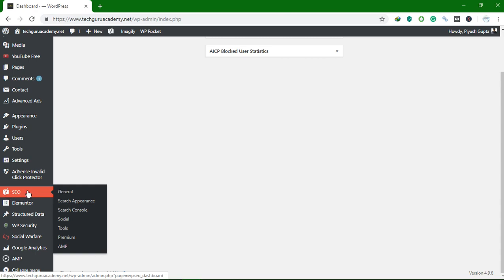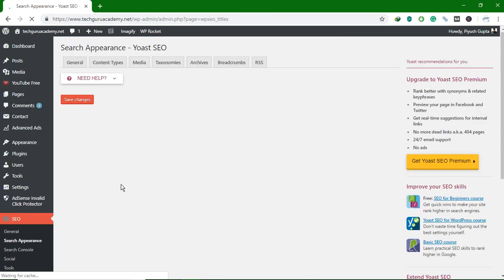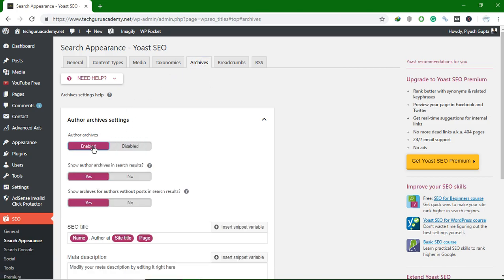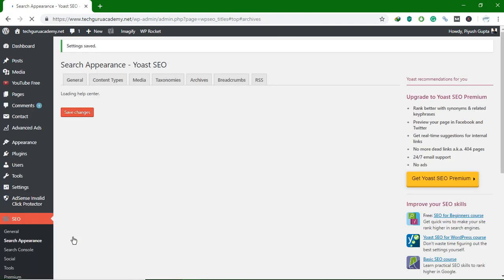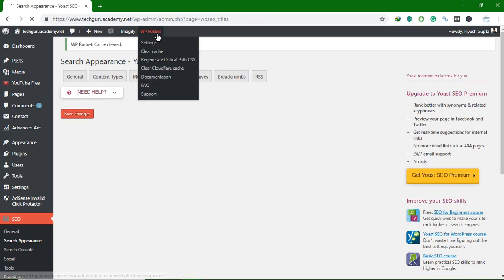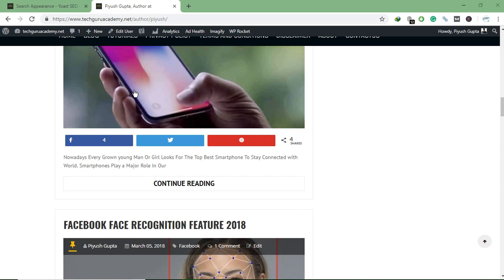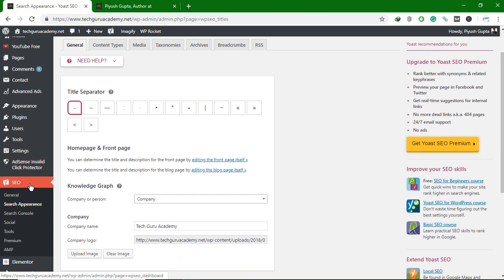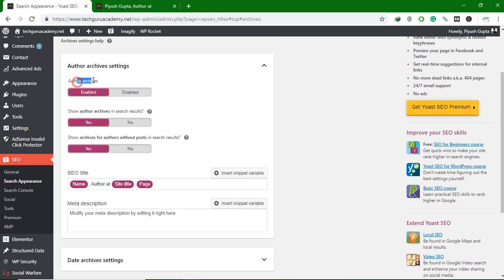How to Fix Author Page/ Author Name Redirects to Homepage (2019) | Wordpress Website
How to Fix Author Page OR Author Name Redirects to Homepage Wordpress Website Tutorial Step by Step.

This Video Solves Following Queries:

1. Author page Redirects to Homepage Fixed

2. How to Fix Author Page Link Still Redirecting to Homepage

3. How to Fix Author Page Redirect to Homepage in Wordpress Website

4. Author Page Redirecting to Homepage Due to Yoast SEO Plugin Fixed

5. How to Fix Wordpress Author Archives Redirecting to Homepage

6. Redirect Author Page Homepage Wordpress

7. Redirect Author Page Wordpress

8. Yoast Author Page Redirect to Homepage Problem Fixed

9. Wordpress Disable Author Pages and

 Others Redirecting Issue to Homepage Due to Yoast SEO Plugin.